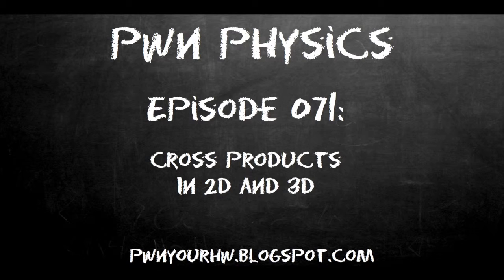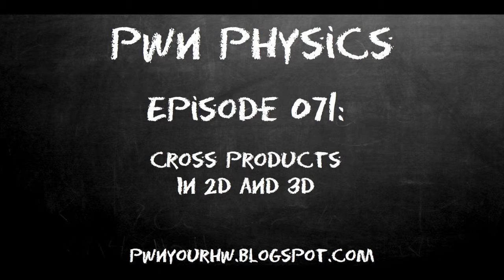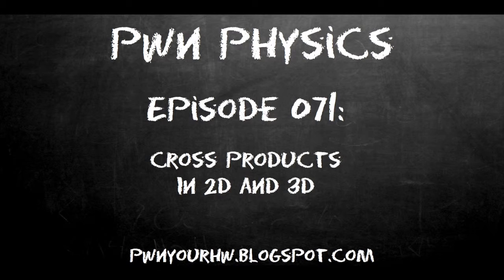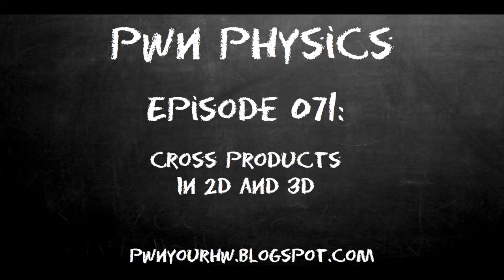PWN E071: Cross Products in 2D and 3D | Physics Brushup Review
The one where your host shows you how to cross two vectors to get yet another vector.

We also dig into how the determinant is related to the cross products in the step by step instructions:
For those knee deep in Physics 1 a few apps to help you with kinematics and force:
Check out the blog at pwnyourhw.blogspot.com for more about the step by step instructions for the cross product in 2-dimensions and 3-dimensions!
Like the dot product, the vector cross product is another means of vector multiplication. The difference with the cross product being that the operation yields a vector quantity. To be honest, I had some hesitation including this in the bootcamp. It’s one of those things I honestly don’t think you’ll use incredibly often. However, if needed, it’s a very handy tool, and if you’re in a class where you do need it, it’s best to have seen it at least once before.
So, without further ado, here are the 5 steps to performing the cross product operation in 2 Dimensions:
1) Identify Two Vectors in Coordinate System as [ax,ay] & [bx,by]
2) Multiply ax and by
3) Multiply ay and bx
4) Subtract step 2 from step 3, i.e. ax*by-ay*bx
5) Place a k-hat at the end and box your answer, you’re done!
What the heck k-hat? In 2-dimensions, the unit vectors which point in the “x” and “y” directions are called i-hat and j-hat. k-hat points along the z-direction in a 3-D coordinate system and has a length of 1 unit. This gives the vector its direction. When given two vectors, the cross product vector will always point perpendicular to both vectors. More on this shortly. But, it is possible to write your cross product vector as [0,0,ax*by-ay*bx]. So, the cross product kind of forces you to be in 3 dimensions whether you like it or not.
So if that’s the case, how does it work in 3 dimensions? Different steps, and 6 steps this time:
1) Identify Two Vectors in Coordinate System as [ax,ay,az] & [bx,by,bz]
2) Calculate [ay*bz-by*az]*i-hat
3) Calculate [az*bx-ax*bz]*j-hat
4) Calculate [ax*by-ay*bx]*k-hat
5) Write your vector as a vector consisting of the last 3 steps: [step2,step3,step4]
6) Box your answer, you’re done!
So, these are the steps to follow when calculating a cross product in 2 or 3 dimensions. Actually performing examples will make this process clearer and more fluid.